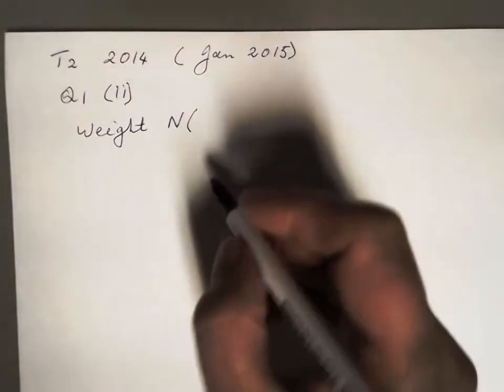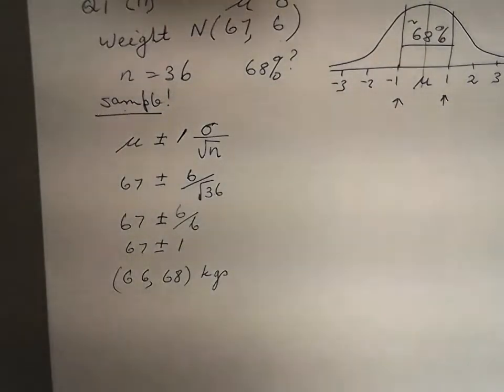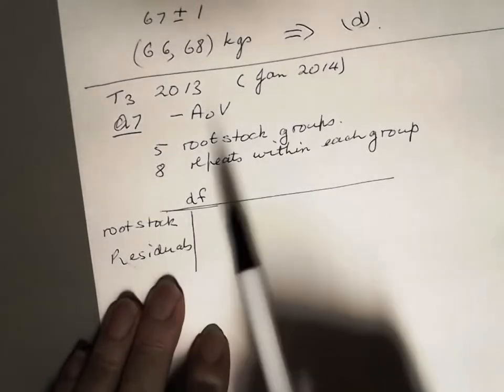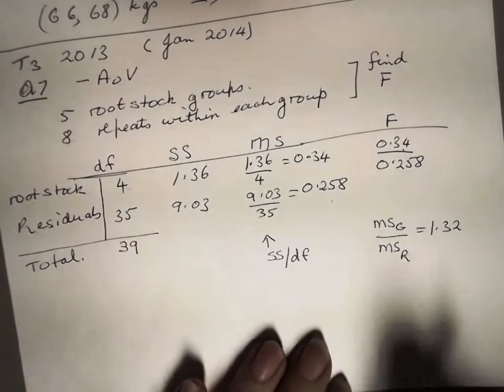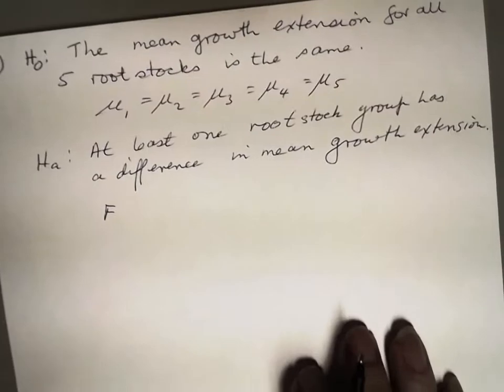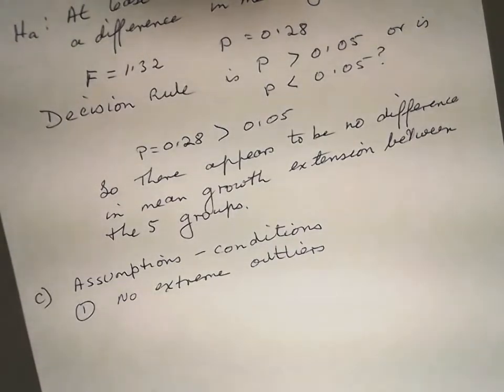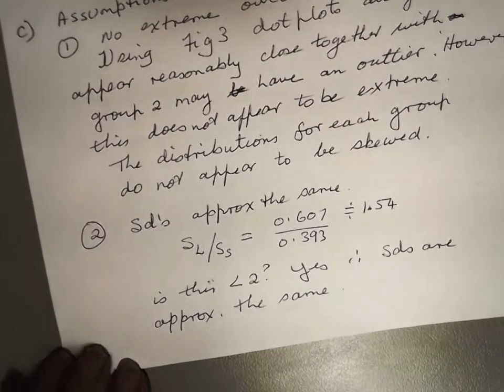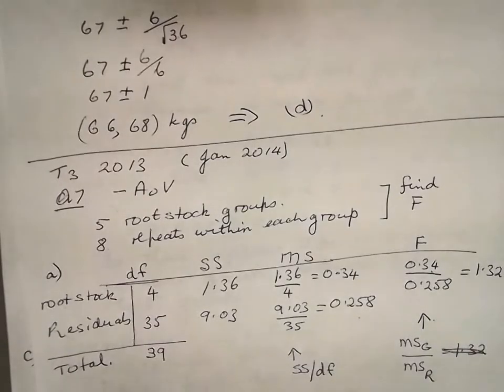Introductory statistics revision - The Empirical Rule and Analysis of Variance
This video covers revision from questions in 2 past exam papers for Introductory Statistics STAT 100 at UNE, Australia. The first topic covers the Empirical rule and the 2nd the analysis of variance. Both of these look at the situation in real scenarios.